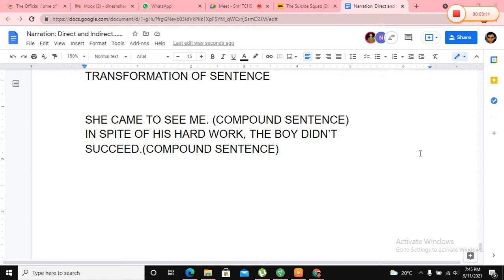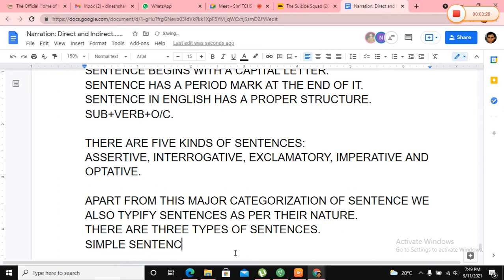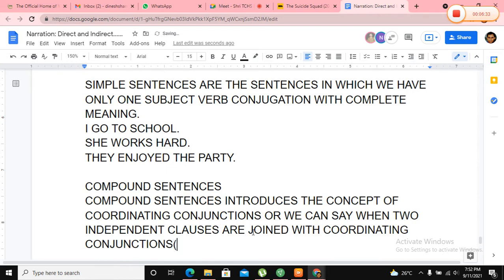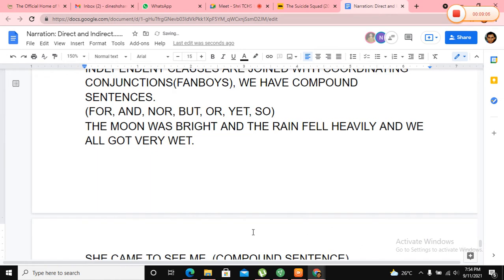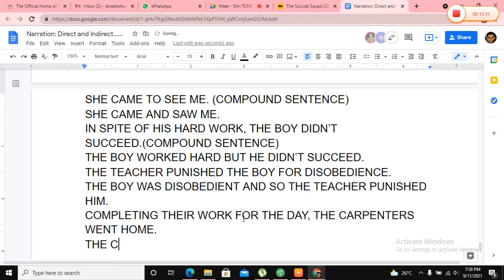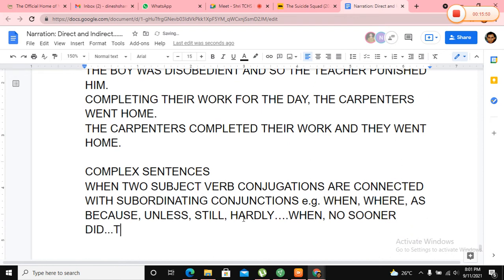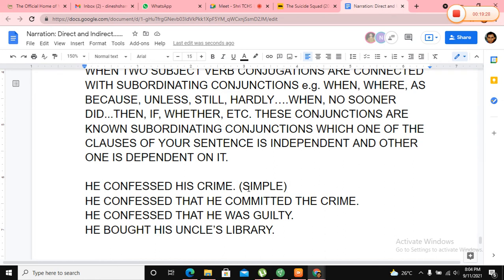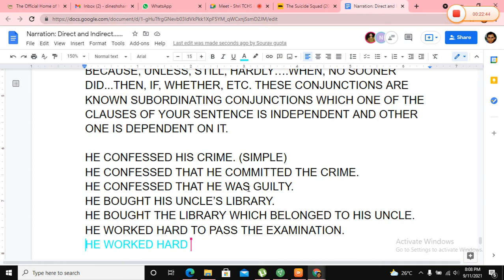SIMPLE COMPOUND AND COMPLEX SENTENCES, TRANSFORMATION OF SENTENCE PART 1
IN THIS VIDEO WE HAVE TRIED TO CRACK THE CODE OF SIMPLE, COMPLEX AND COMPOUND SENTENCE AND HOW TO ANALYSE AND SYNTHESIZE SENTENCES. WE WILL DISCUSS TRANSFORMATION OF SENTENCE INTO SIMPLE TO COMPUND, SIMPLE TO COMPLEX, COMPLEX TO SIMPLE AND COMPOUND TO SIMPLE ETC.